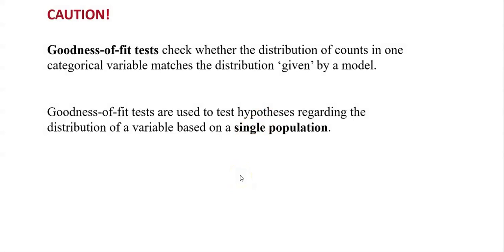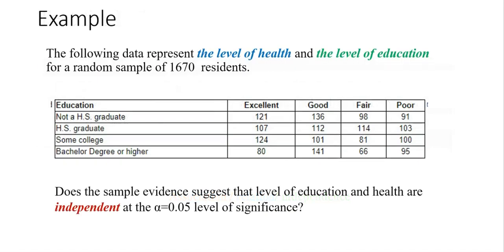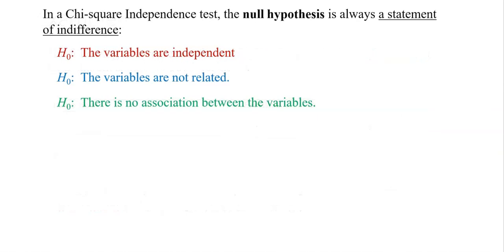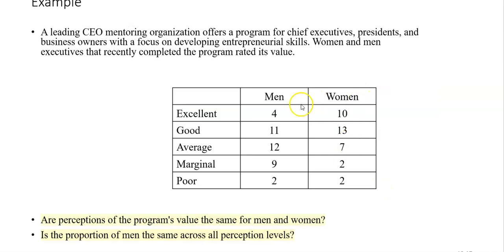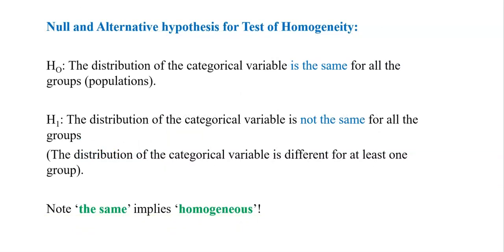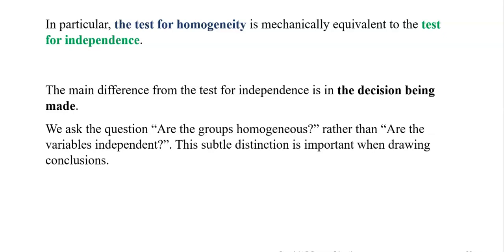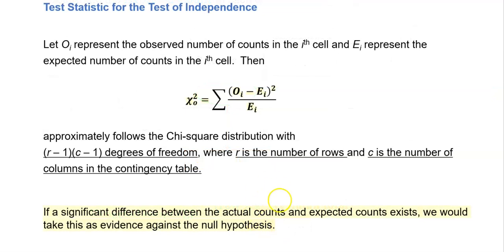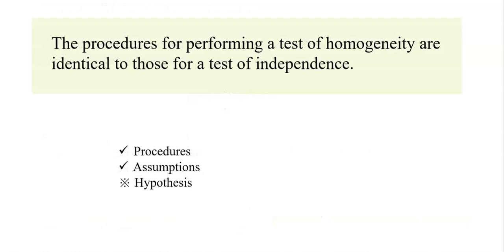Chi Square Test for Independence and Test for Homogeneity (part 1)